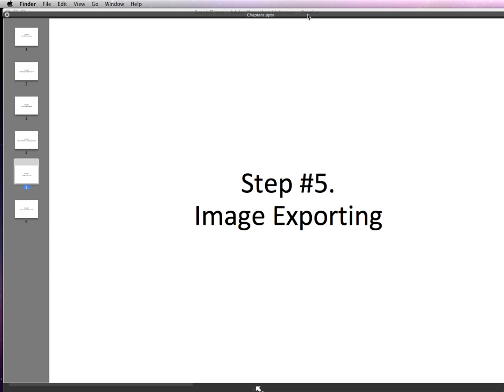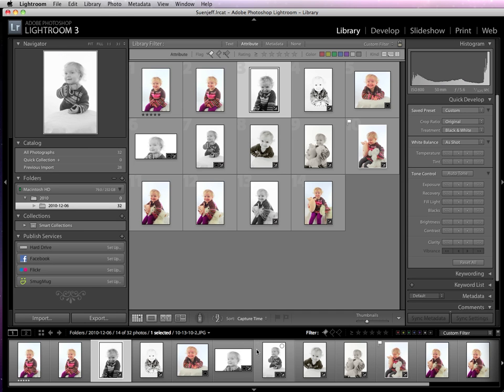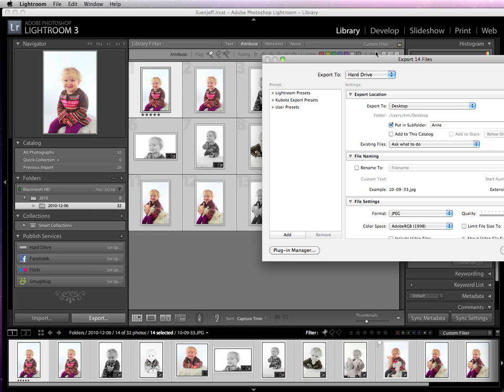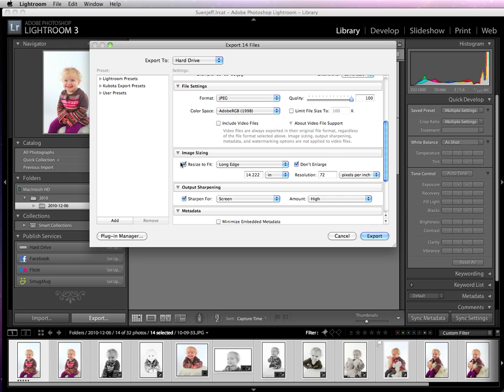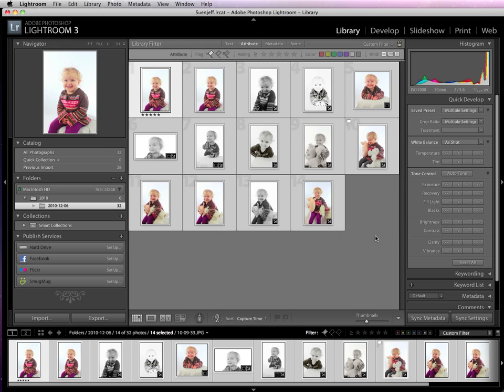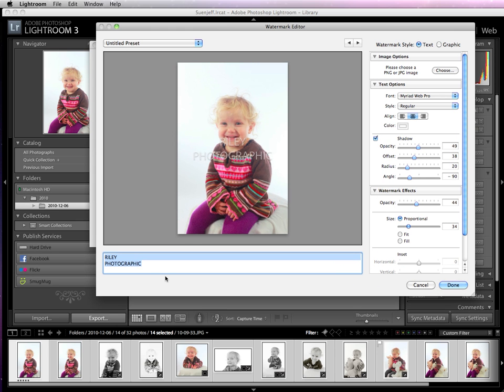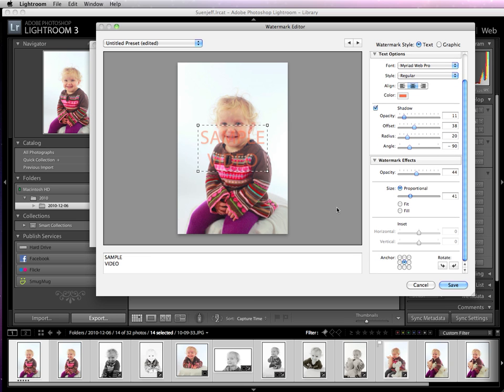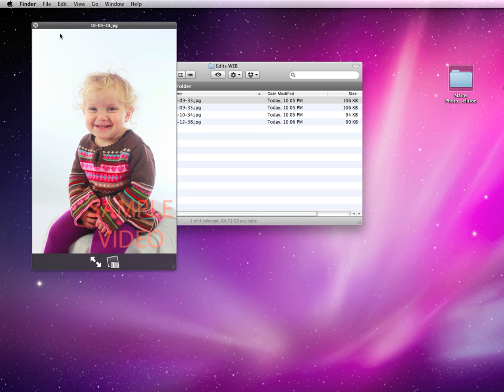Workflow Step 5